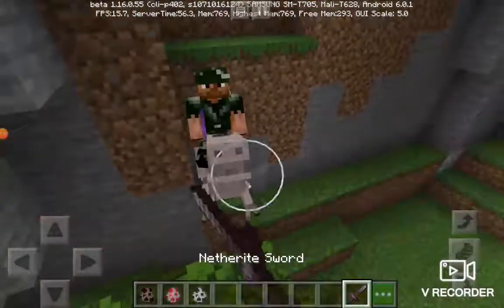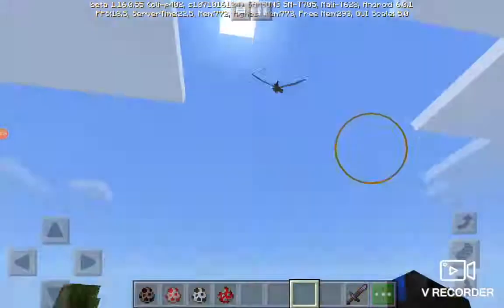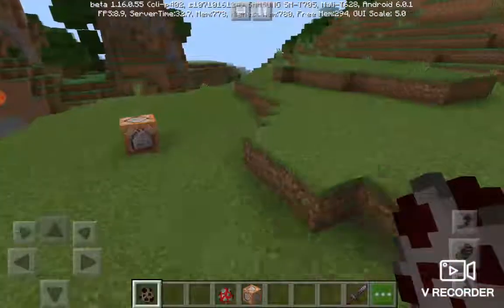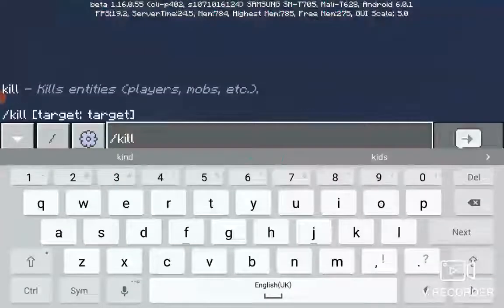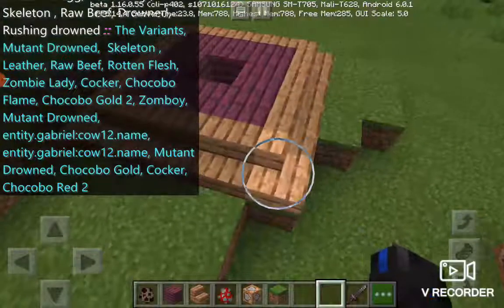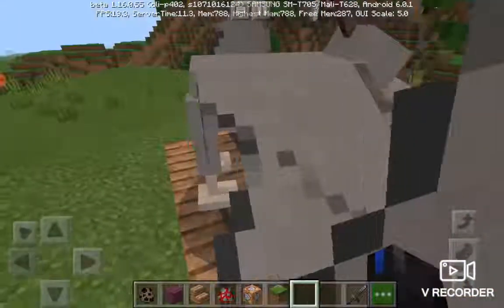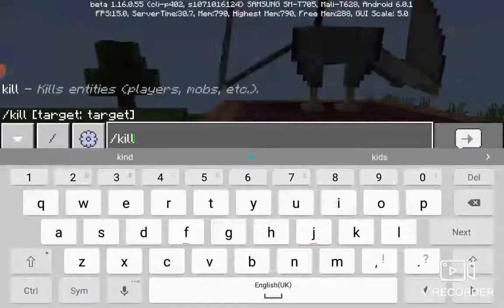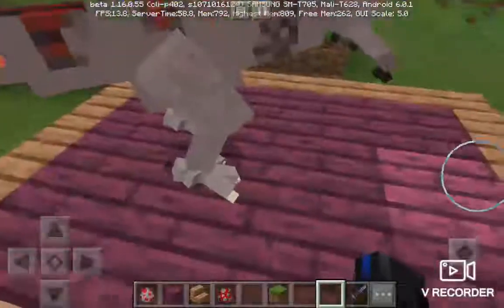New addon velociraptor & pterodactyl in minecraft